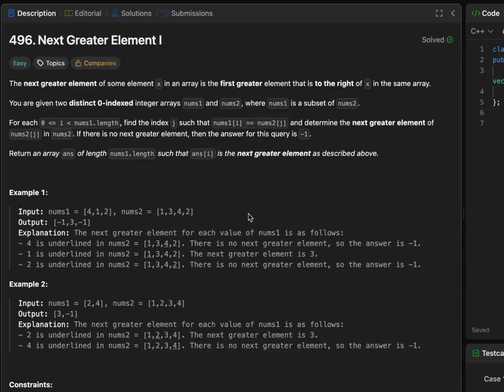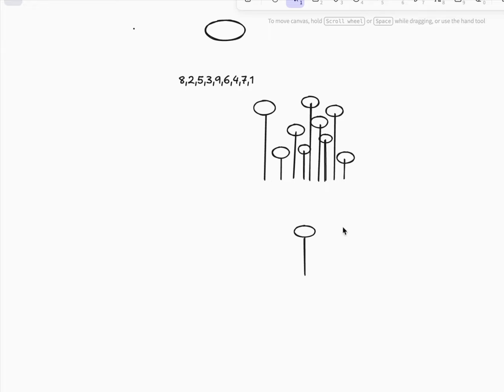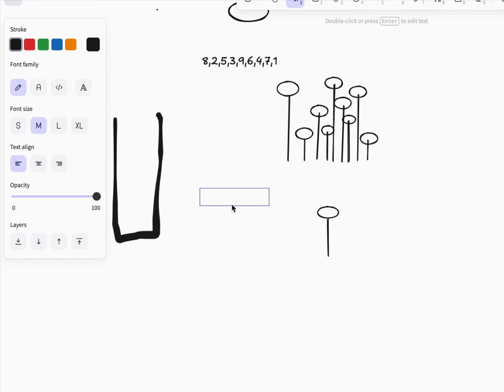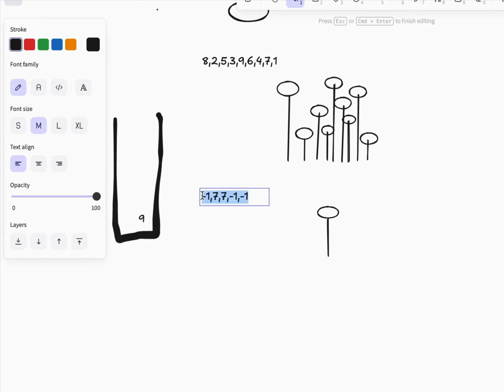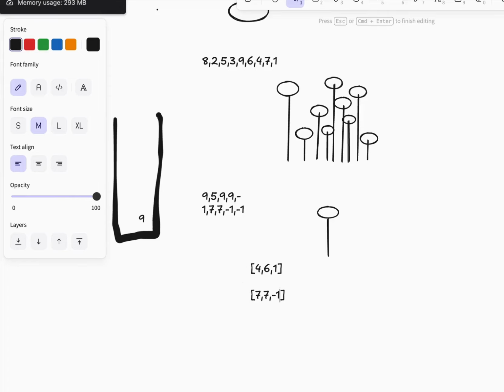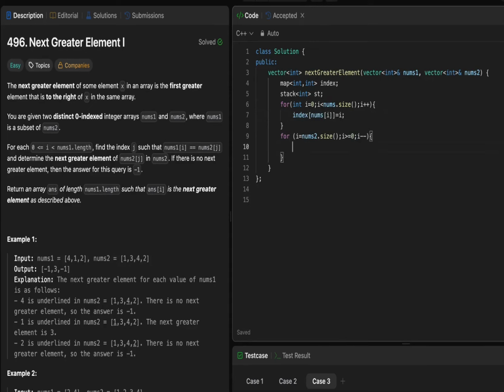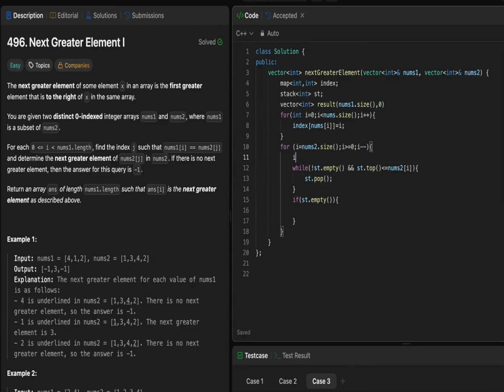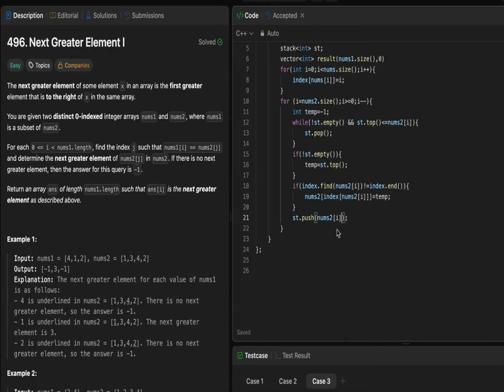99% People Solve This Wrong |Leet code | Next Greater Element (Stack Trick)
Theory + code